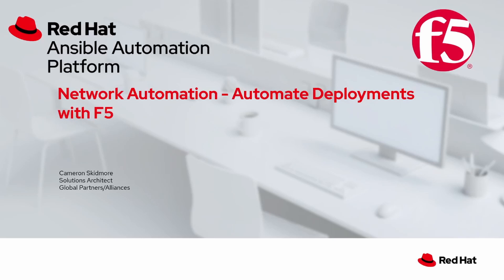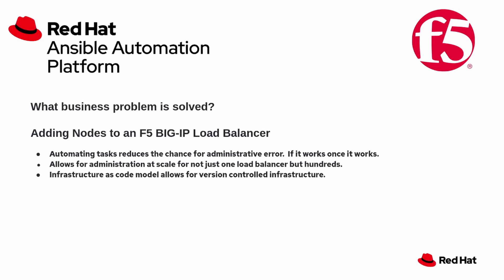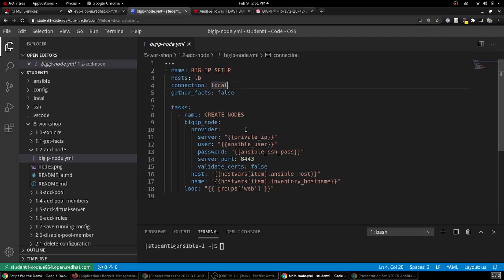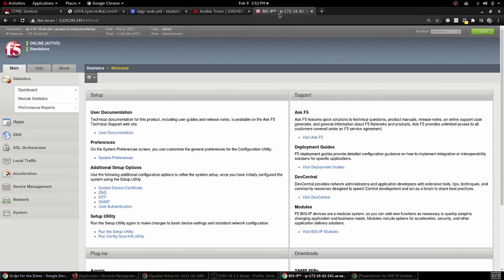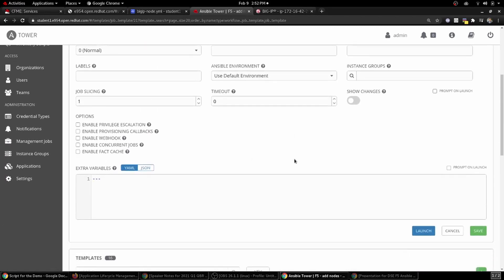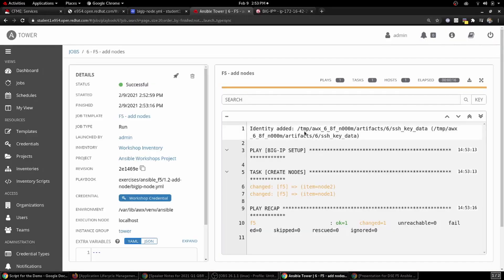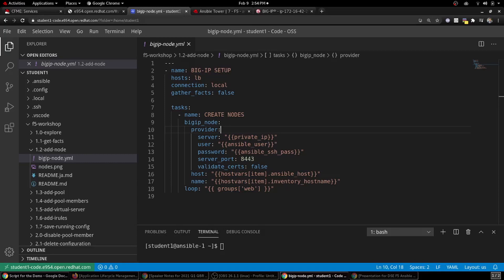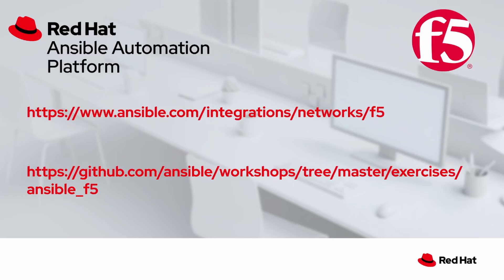F5 and Ansible: Automate Deployments with F5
Cameron Skidmore walks us through how easy it is to add Red Hat Enterprise Linux nodes to an F5 BIG-IP deployment using Ansible Tower (which has become Automation controller).